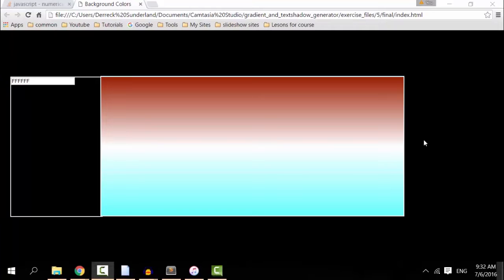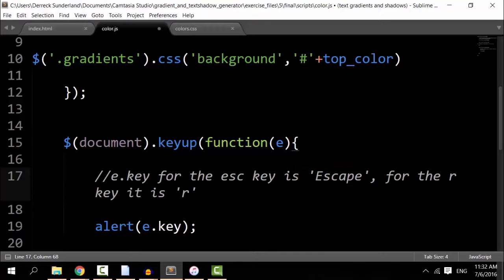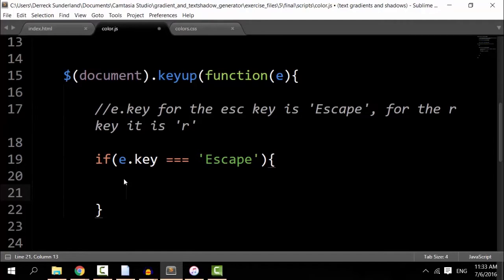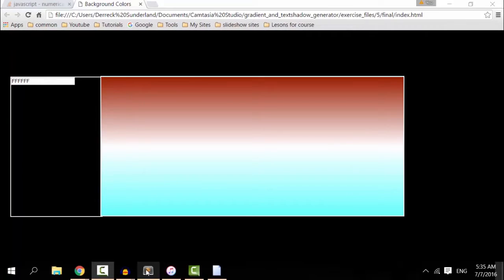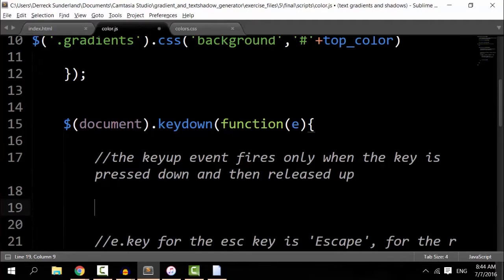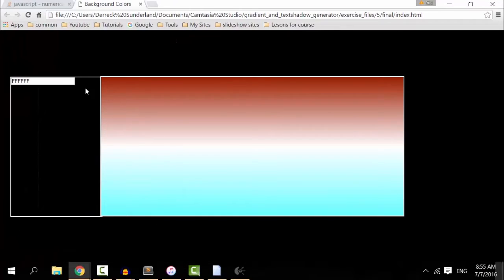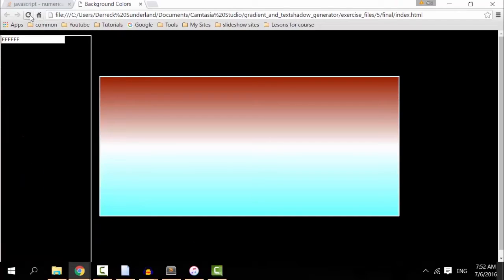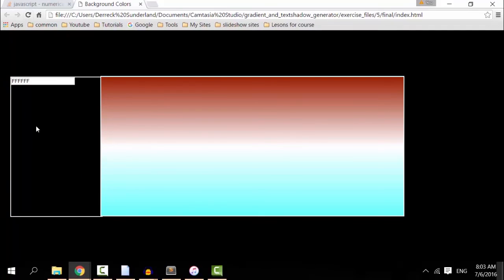How to create a hotkey to reload page with jquery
How to create a hotkey with jQuery so that when you press the esc key the page will reload. you can use this to create any hotkey to run any javascript command.